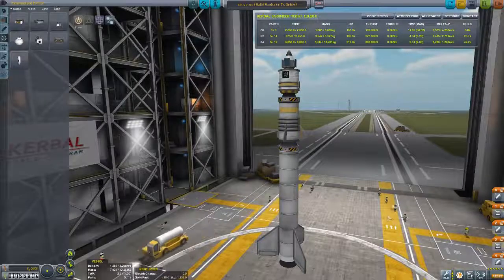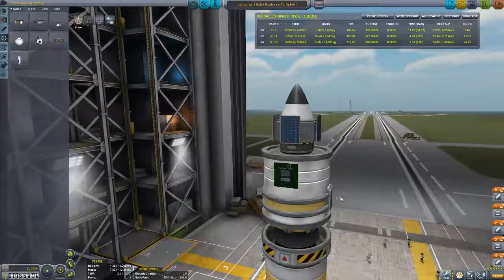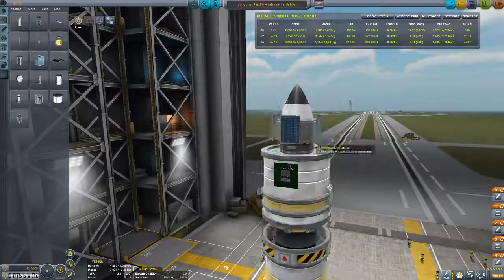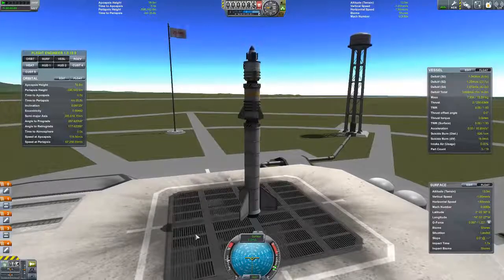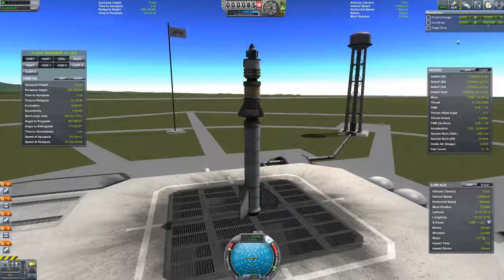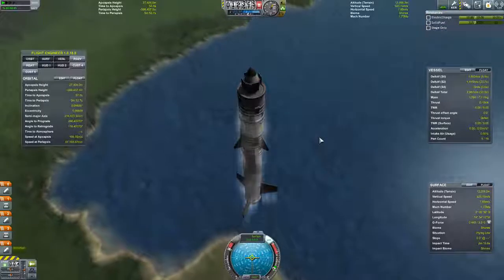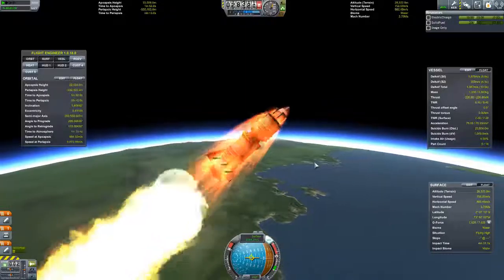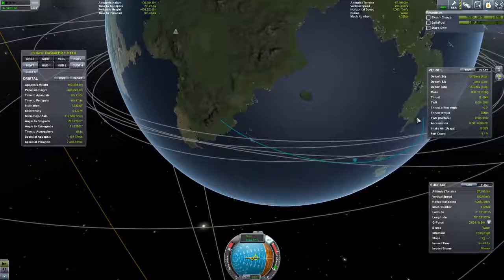Making orbit using only SOLID fuel - Kerbal Space Program Guide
Composed entirely of Solid Fuel Boosters! I show you how to build & fly this 3 stage rocket to orbit in Kerbal Space Program.